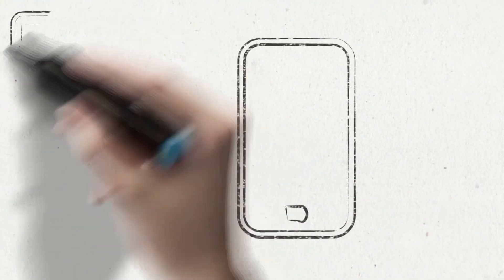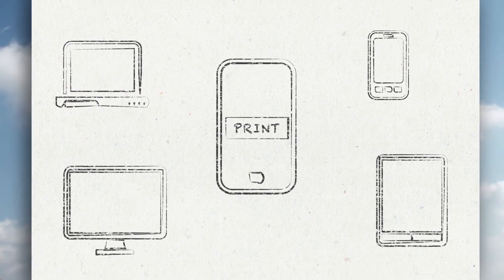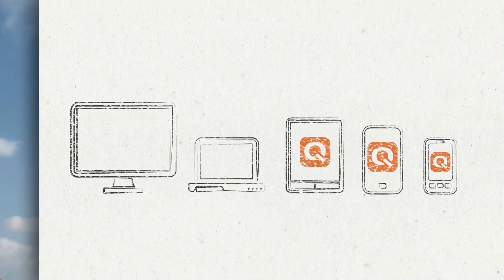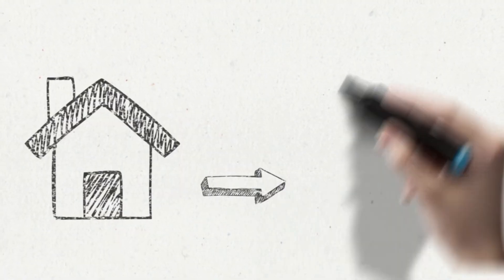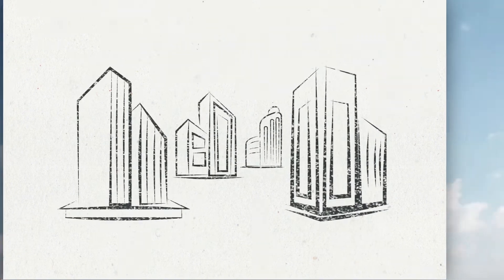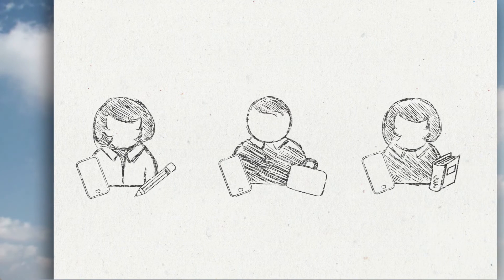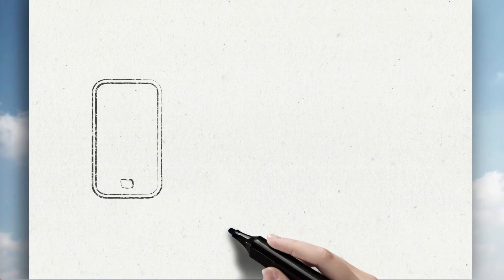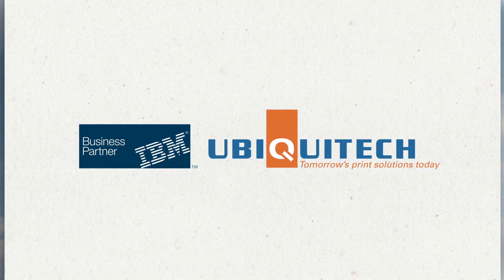Secure mobile printing for employees, guests and paying customers